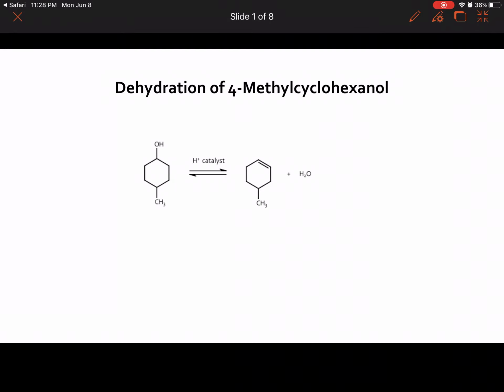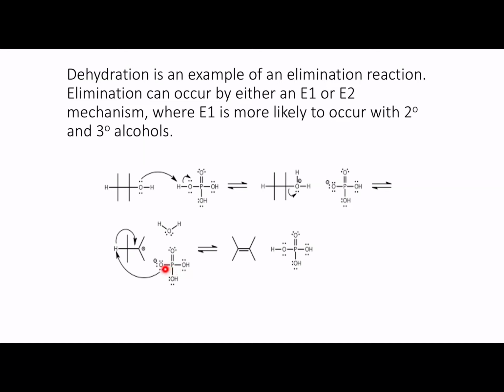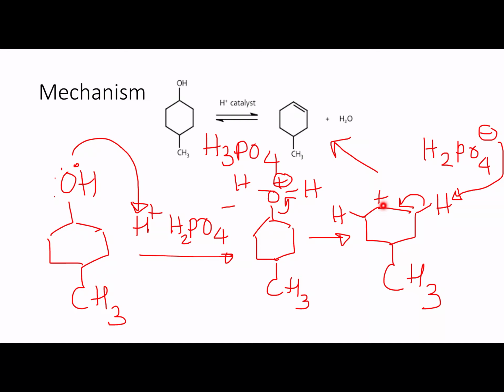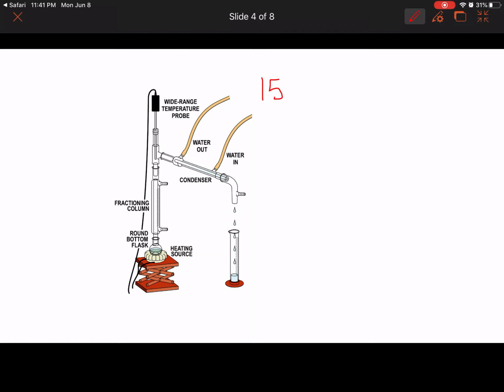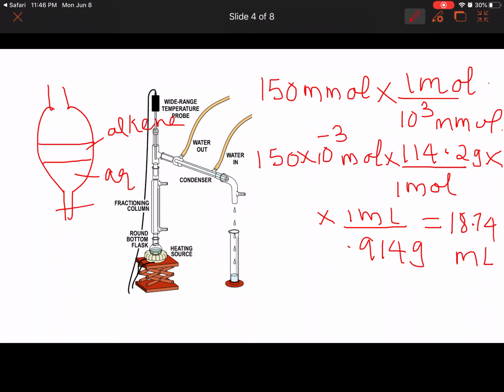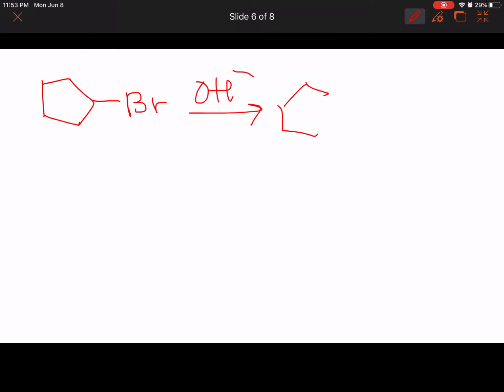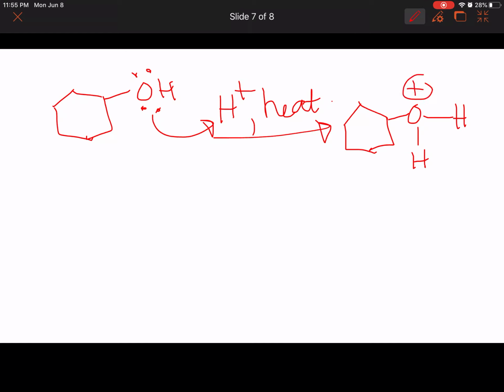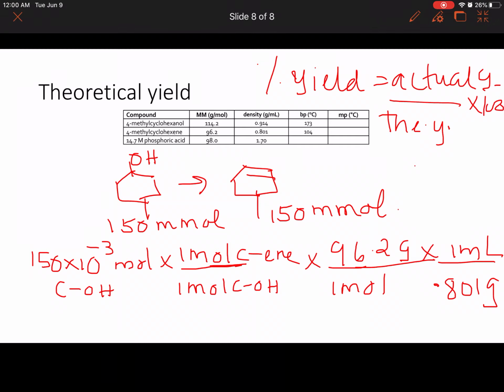Pre lab discussion - 4-methylcyclohexanol